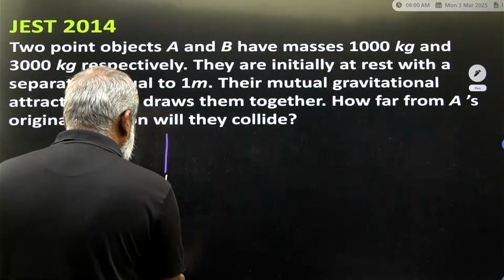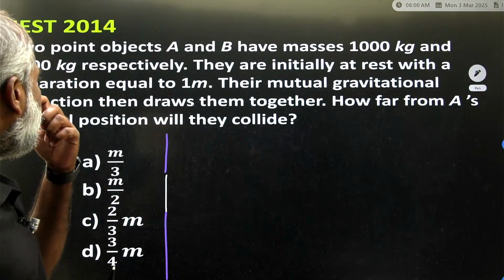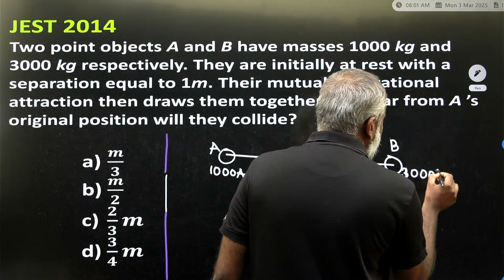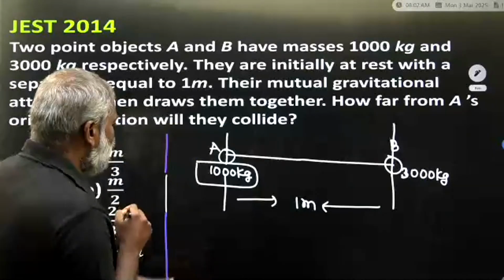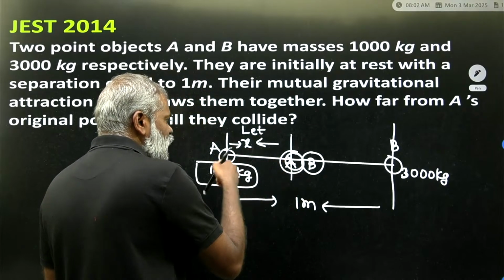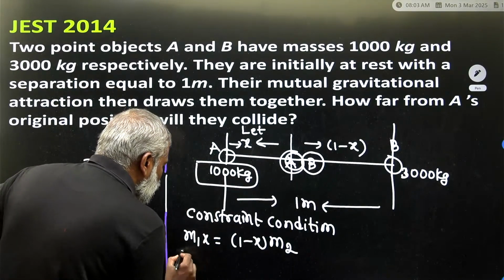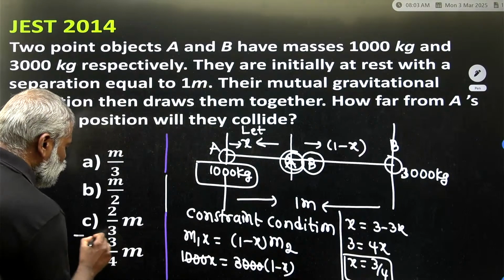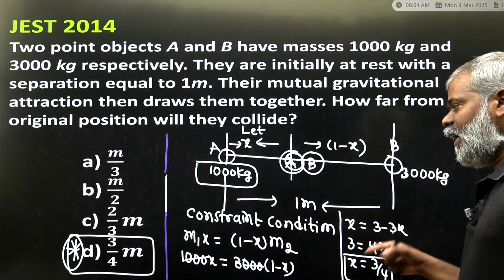31. Rolling Constraints I CSIR I GATE I JEST I DLPHYSICS I Classical Mechanics IDr. Nagaraju Pendam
This video gives the solution technique of rolling constraints from CSIR classical mechanics